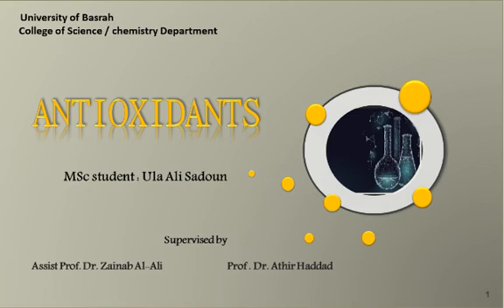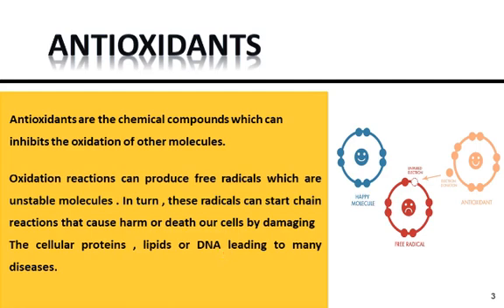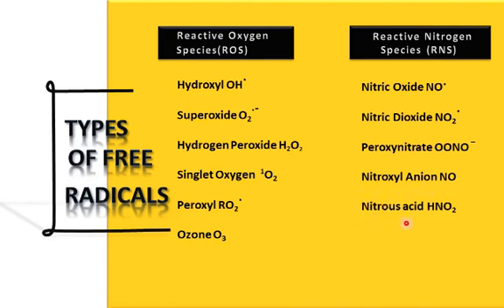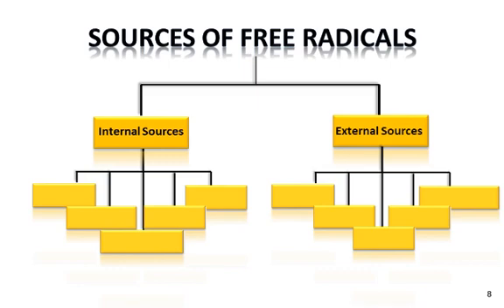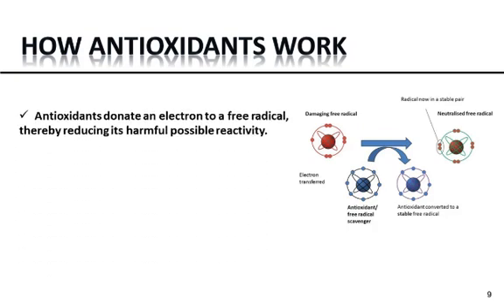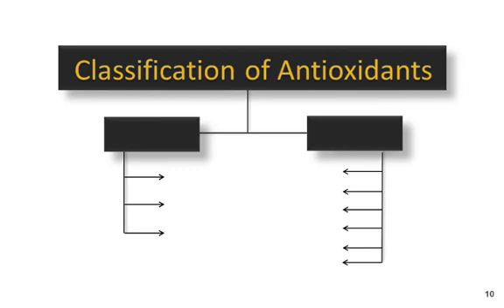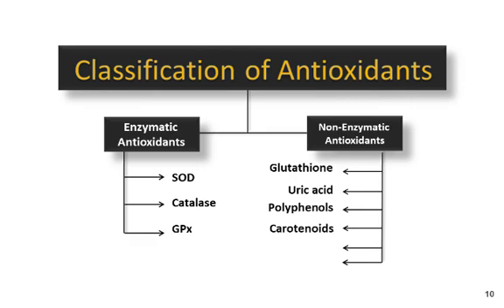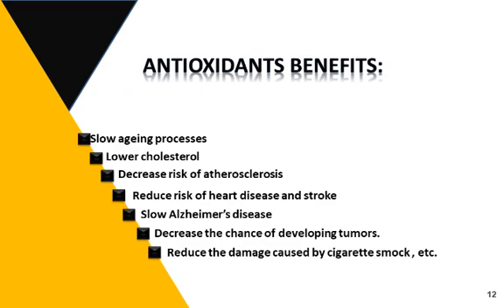مضادات الاكسدة / تقديم الانسة علا علي سعدون AntiOxidants